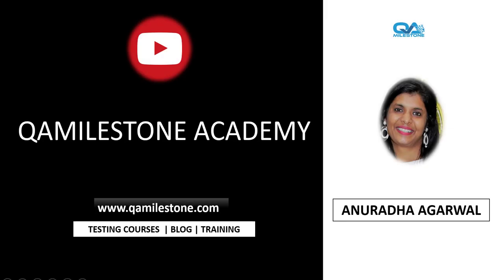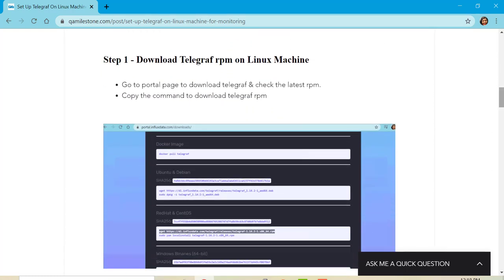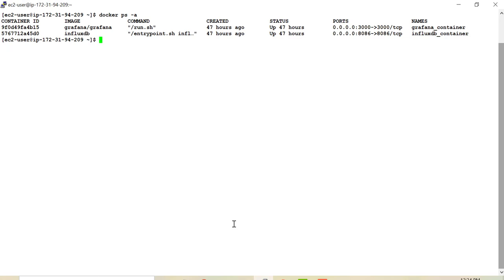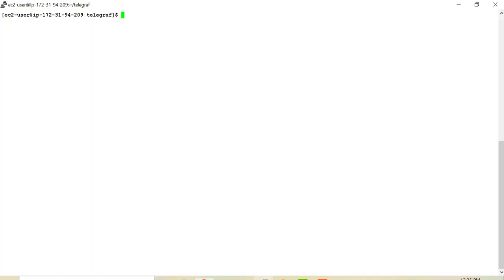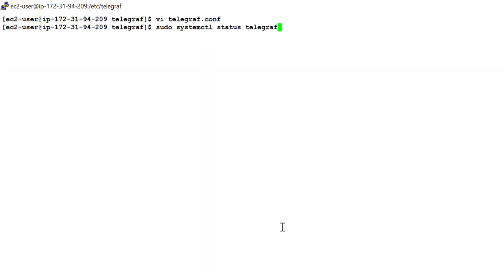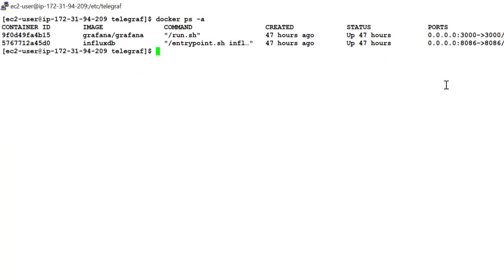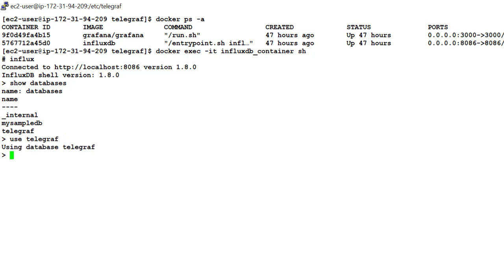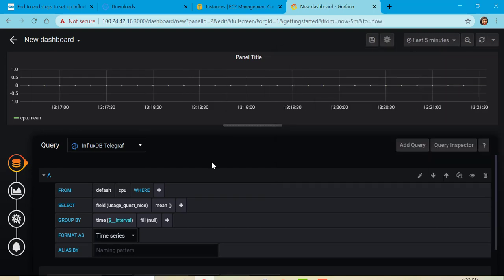0 6 Real Time Monitoring - Set up Telegraf on AWS EC2 Linux for monitoring